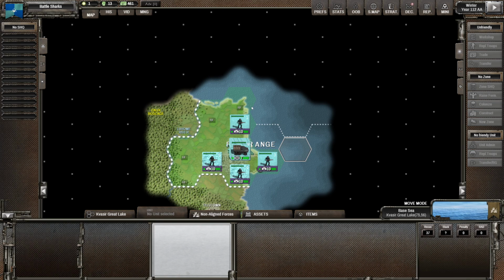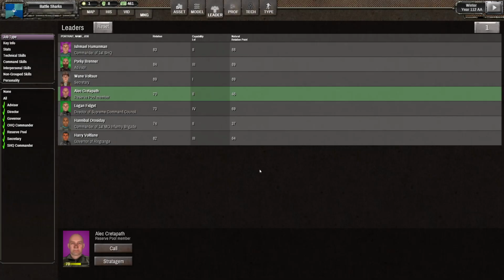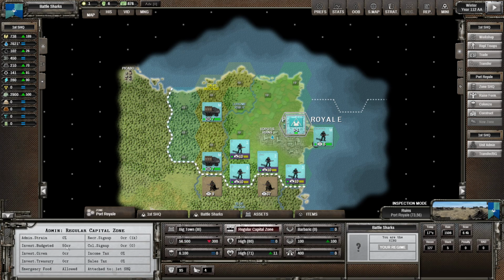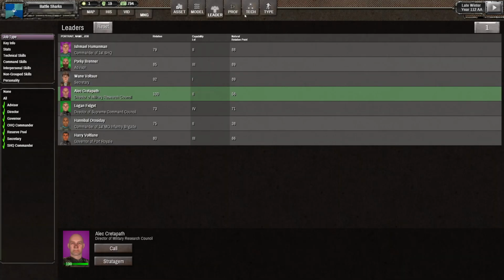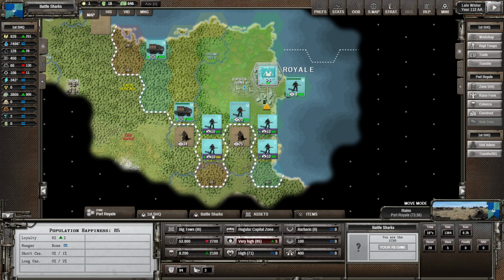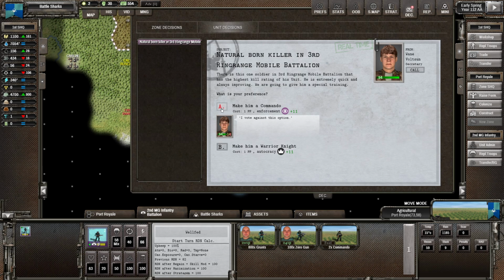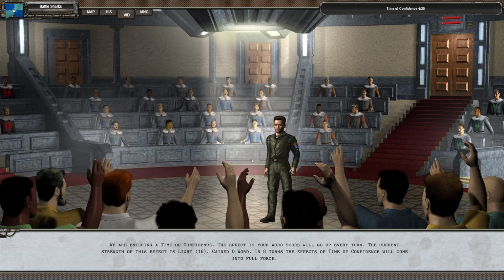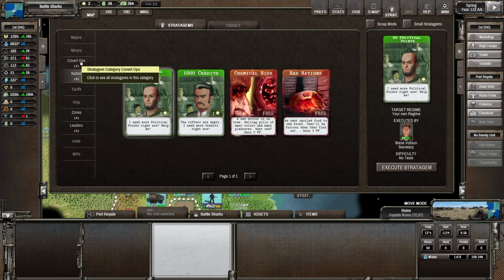BATTLEMODE Plays: Shadow Empire Oceania | Water World | Episode 002: A Brave But Foolish Commander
Shadow Empire is my favourite strategy game, a masterpiece 4X/Wargame hybrid from VR Designs, published by Matrix. In this new series, I ramp the difficulty up to Extreme and play on what I expect to be a fairly difficult planet in the hopes of testing the AI out properly.

explorminate.co